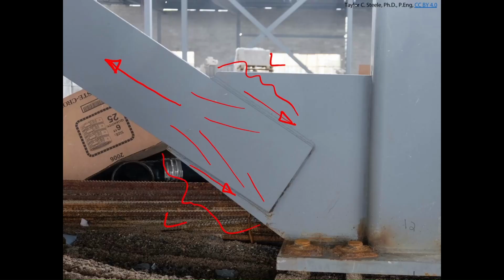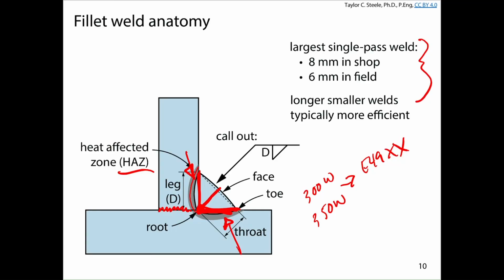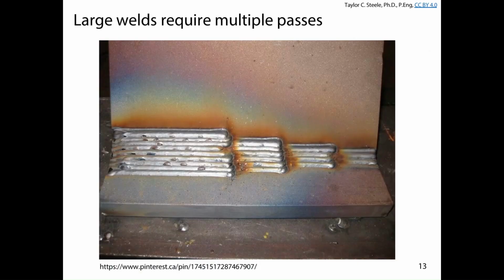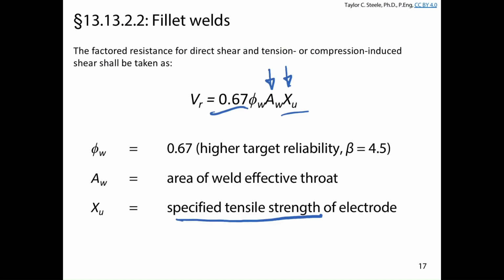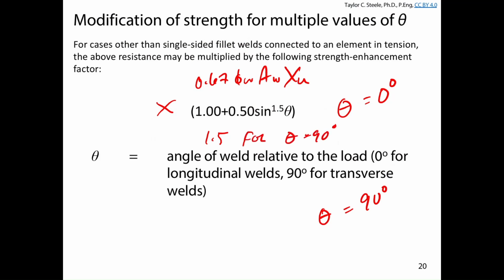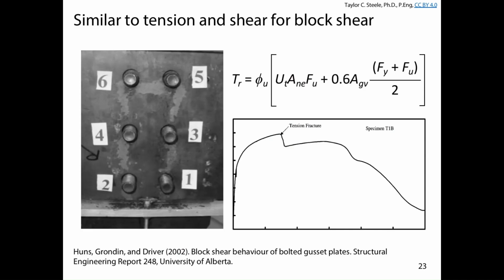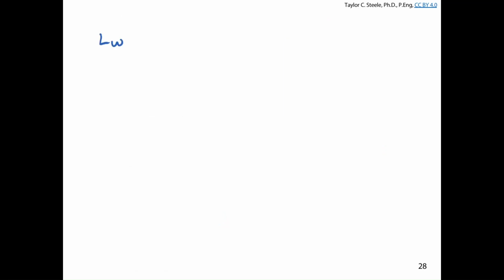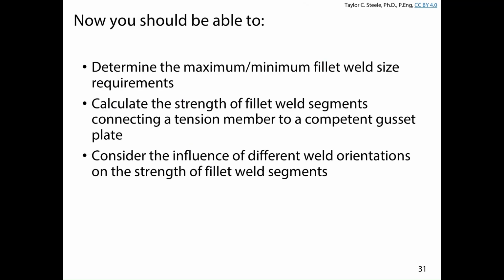Lecture 19: Fillet Welds